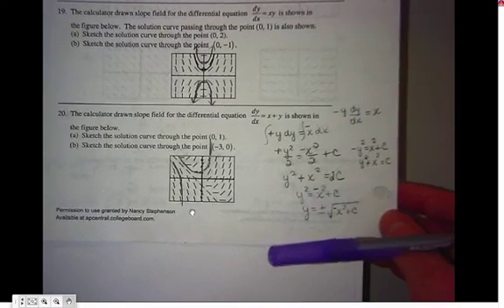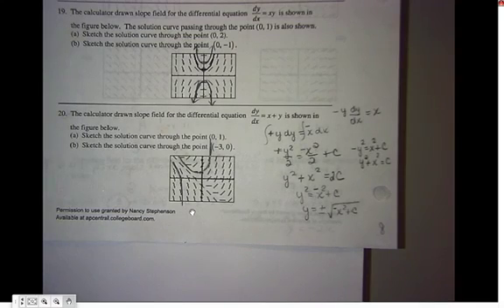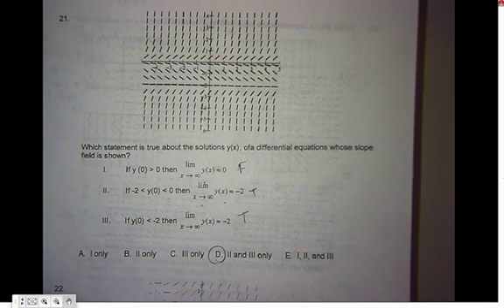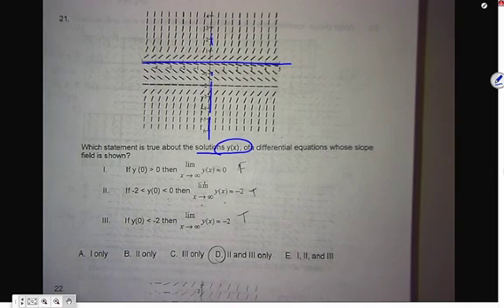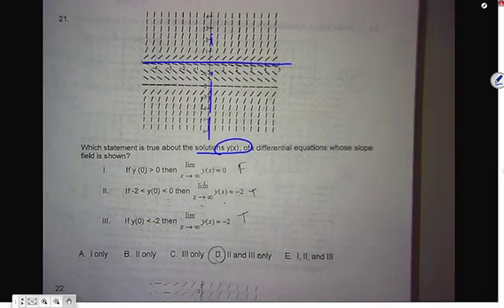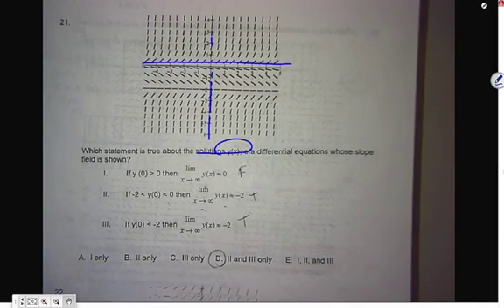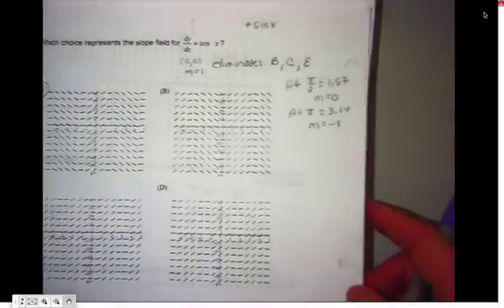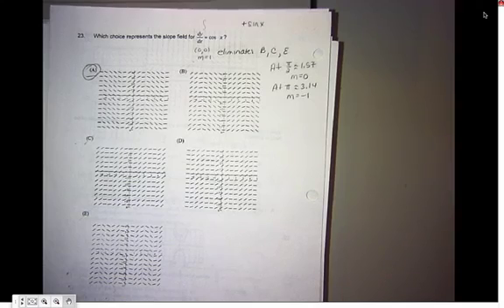More help with Ch 6 Packet pp 5 10